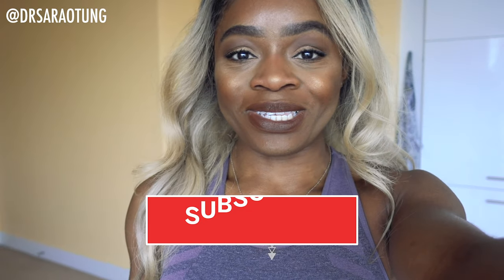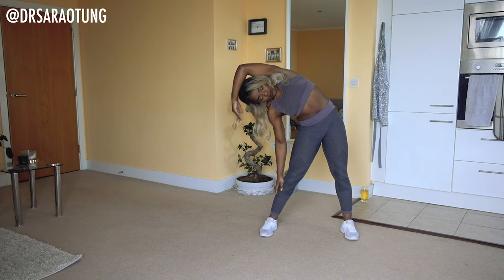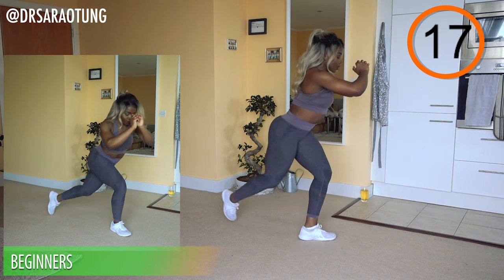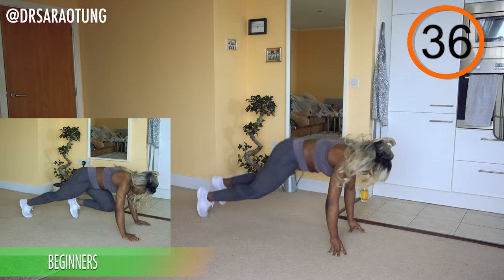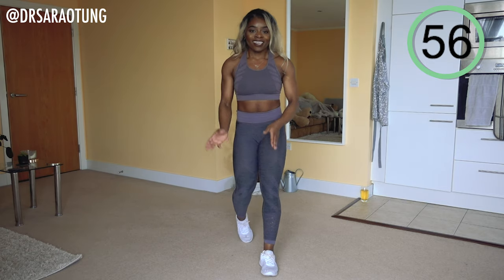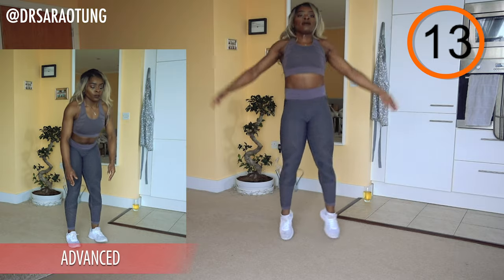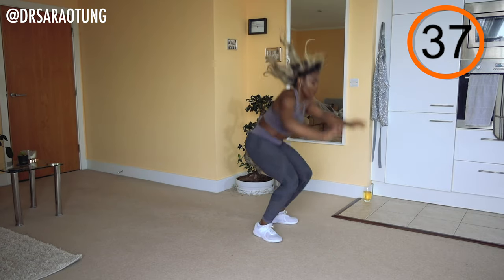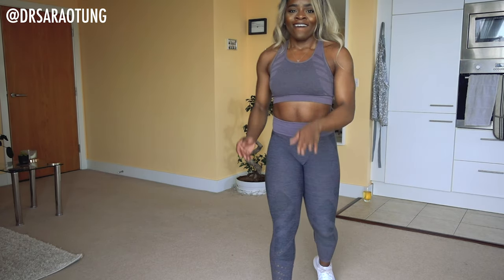DAY 1 - FULL BODY WORKOUT - Dr Sara Home Workout Challenge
DAY 1 of the Home Workout Challenge is here!